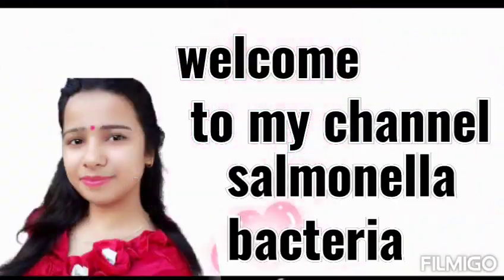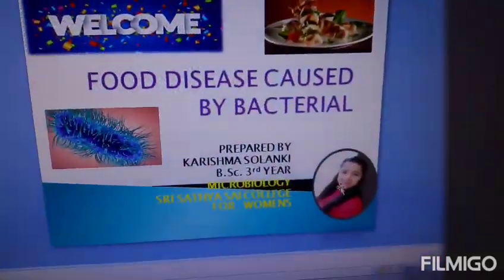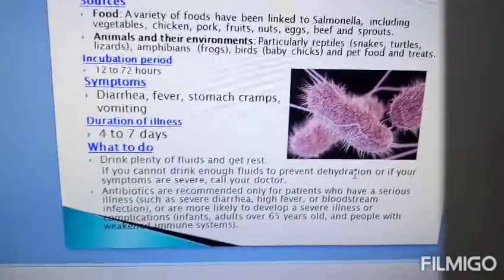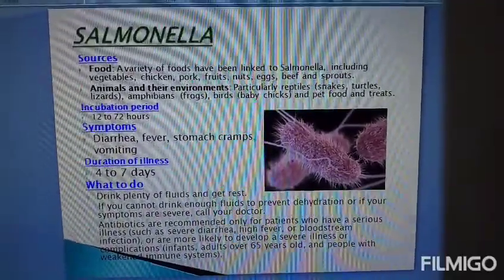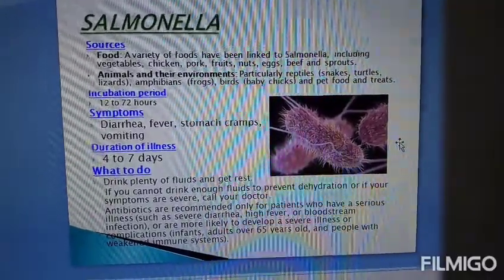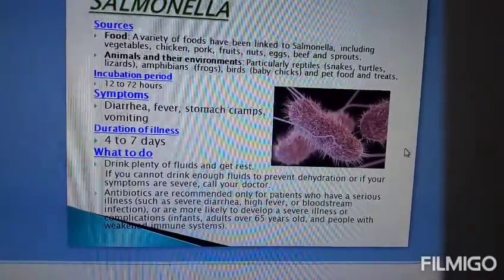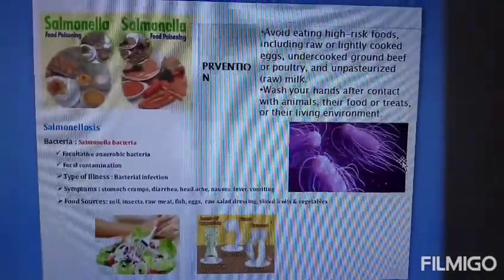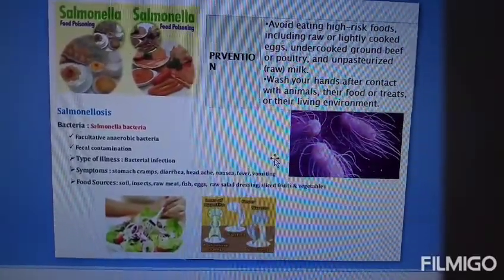salmonella bacteria caused food poisoning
introduction, general character, sources, incubation period,  duration of illness, what to do, prevention

click bell icon never missed update video